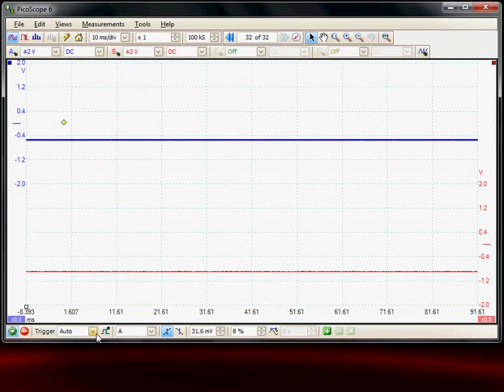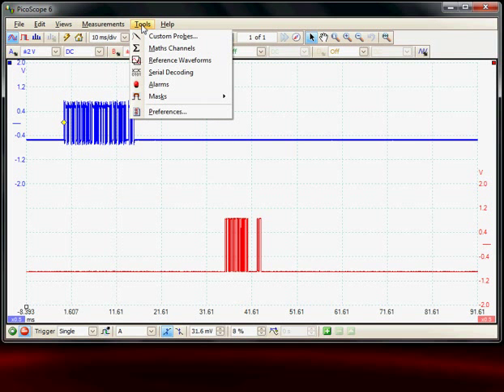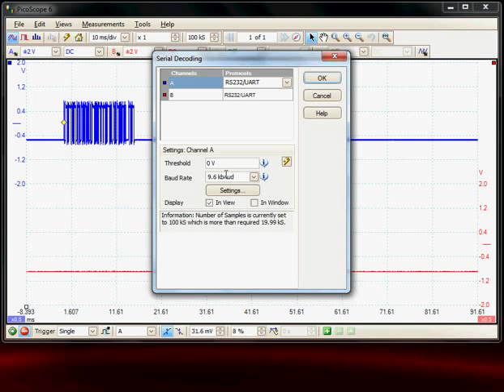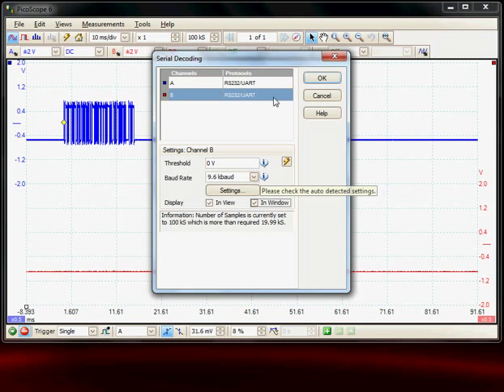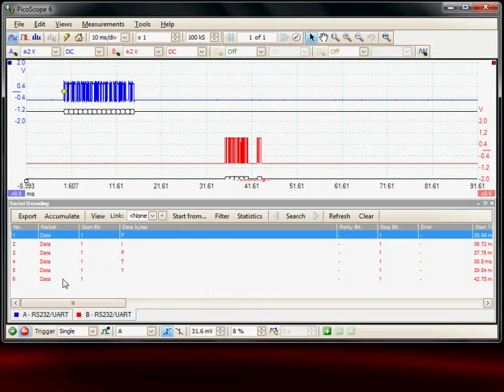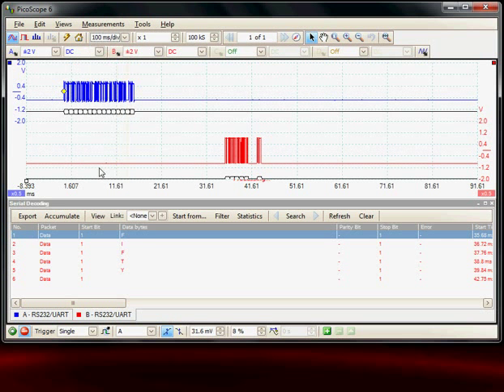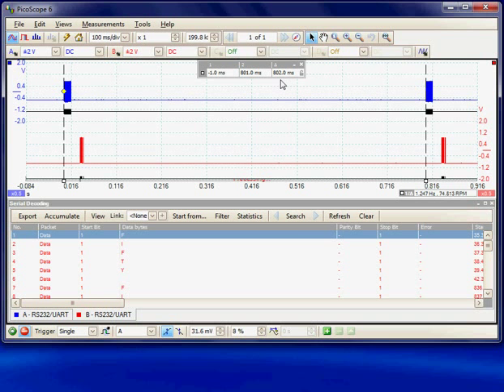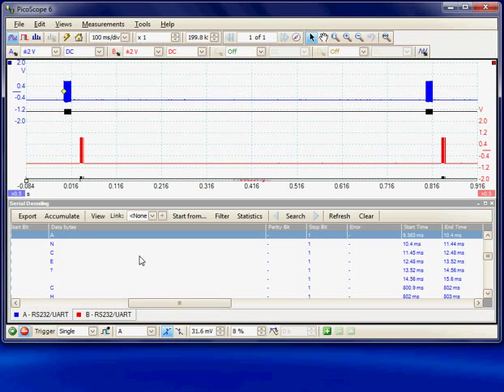PicoScope 6: Serial Decoding of UART--RS232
This videos shows how to capture and display ASCII characters from an RS232 bus.